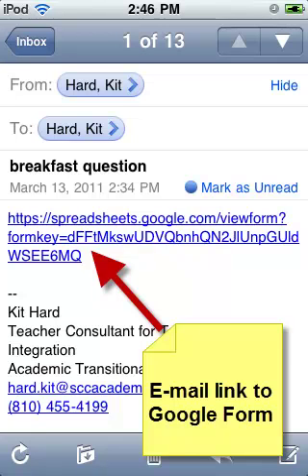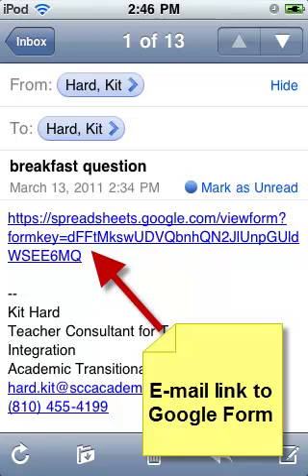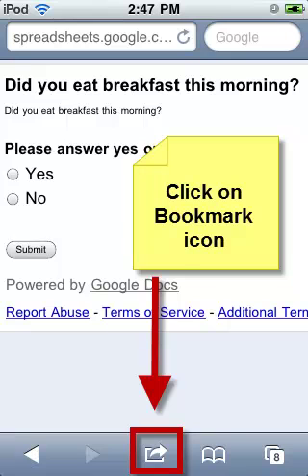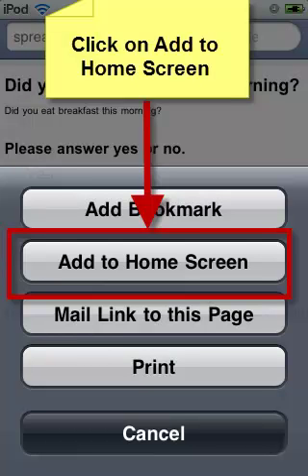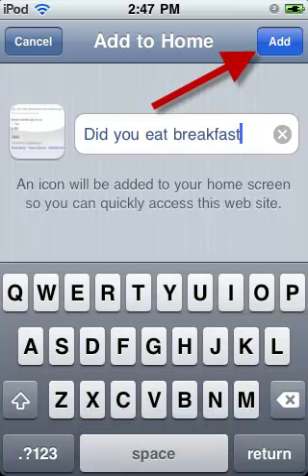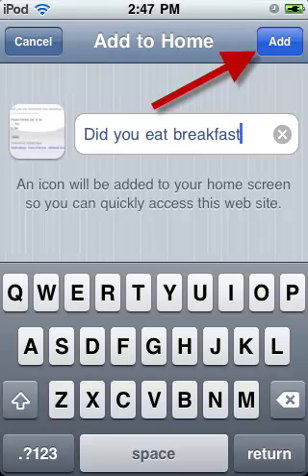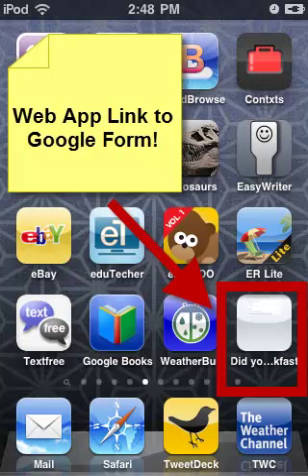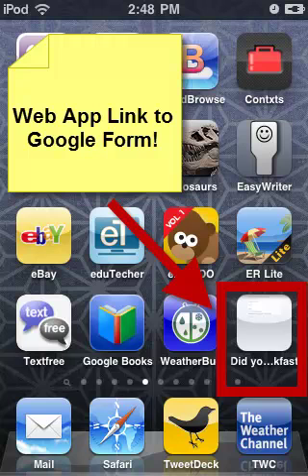Adding a quick link to Google Forms on the iPhone, iPod Touch, and iPad